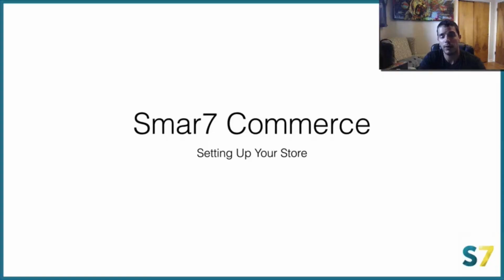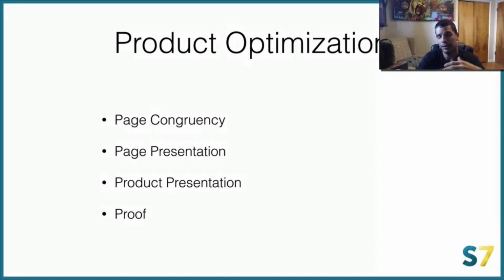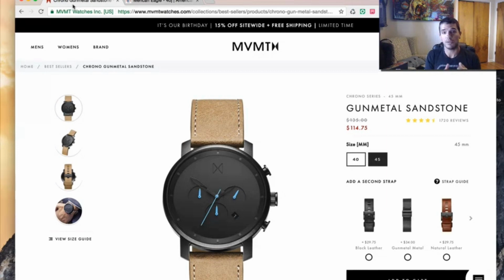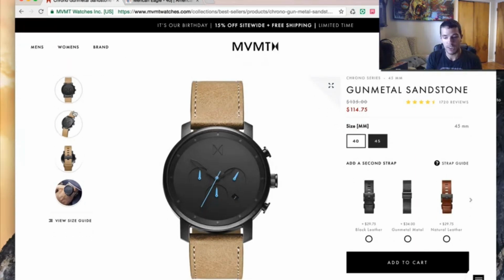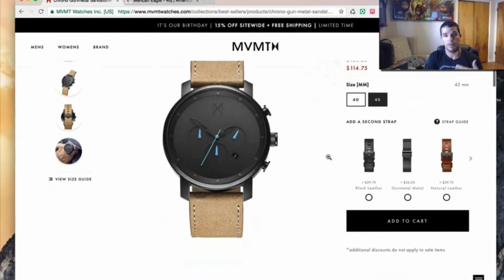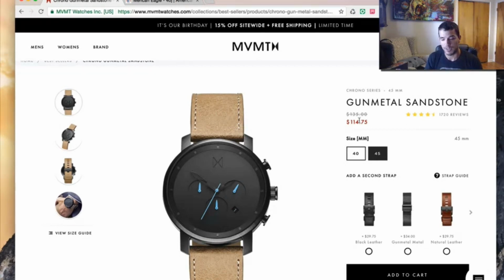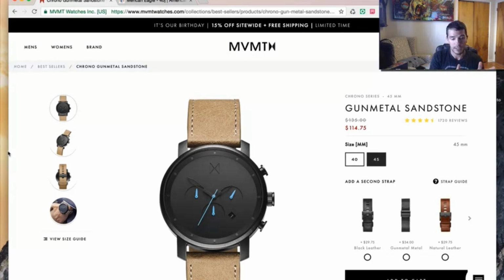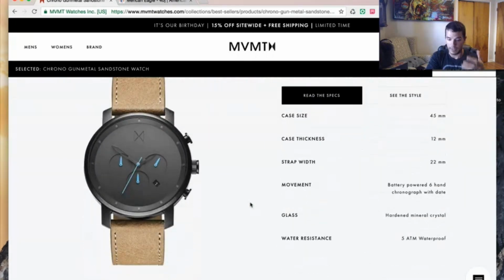Shopify Product Optimization Hacks Every Entrepreneur Should Know for More Sales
Welcome to our latest tutorial on Shopify product optimization hacks for increasing sales! In this video, we'll share essential tips and tricks every entrepreneur should know to boost their sales on Shopify.

From optimizing your product titles and descriptions for SEO to using upsells and cross-sells to increase your average order value, we'll cover everything you need to know to optimize your product listings and increase your sales.

With our expert hacks, you'll learn how to improve your product images, pricing strategies, and customer reviews to drive more sales and grow your e-commerce business. Whether you're new to Shopify or an experienced seller, our tips will help unlock your store's total sales potential.

The Importance of Product Optimization: The video begins by explaining the significance of product optimization for Shopify store owners, highlighting that it's not just about having great products but also about how they are presented.

Optimizing Product Titles: The video shares strategies for creating compelling, keyword-rich product titles that capture attention and help improve search engine rankings.
Enhancing Product Descriptions: Viewers are taught to write detailed and persuasive product descriptions highlighting the product's benefits, answering potential customer questions, and instigating a purchase decision.

Product Image Optimization: The video emphasizes the importance of high-quality, varied product images and shares tips on optimizing them for appeal and SEO.
Upselling and Cross-selling Strategies: Viewers are given insights into effectively implementing upselling and cross-selling strategies on their Shopify store to increase the average order value.

Leveraging Customer Reviews: The video discusses the importance of showcasing customer reviews on product pages to enhance credibility and trust.
SEO for Shopify: The video provides an overview of SEO strategies for Shopify, sharing how proper usage of keywords, meta descriptions, and alt tags can drive more organic traffic to their store.

Useful Shopify Apps: The video concludes by recommending some Shopify apps that can aid in the optimization process and further boost sales.

📌 Timestamps
00:00 Product Optimization
02:11 Examples
04:26 Product Page Overview
07:41 Social Proof
09:10 You May Also Like
12:00 Product Presentation

You will want to experience our latest content, providing all the tools you need to succeed in your Shopify journey.